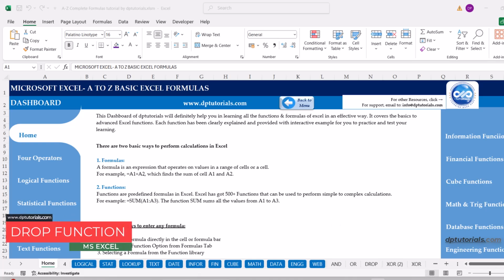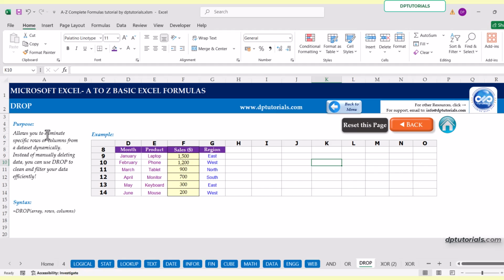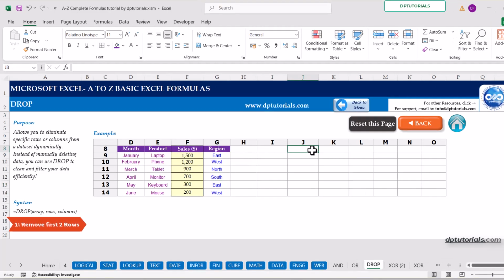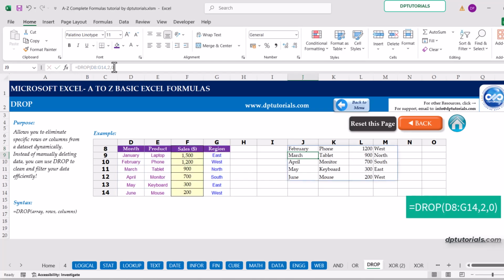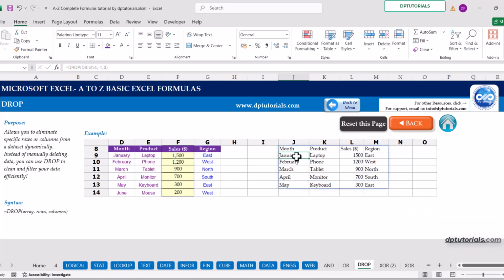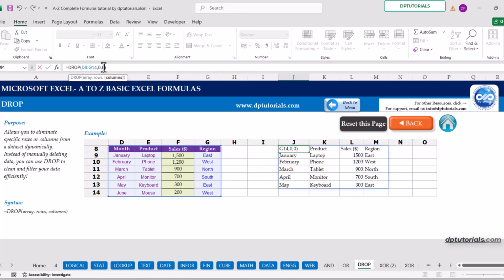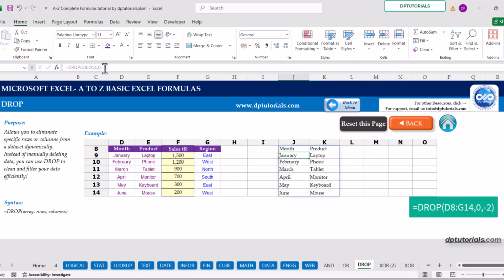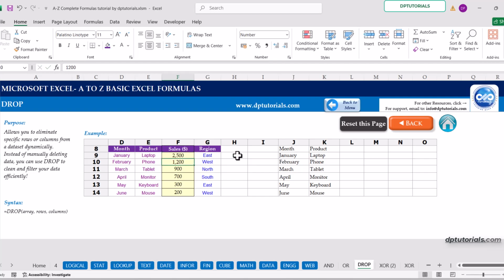Mastering Excel's DROP Function: Step-by-Step Guide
In this tutorial, I'll walk you through how to master the DROP function in Excel to quickly remove unwanted rows and columns from your dataset. No more manual deletions-just seamless data cleaning with one function!

🔍 What is the DROP Function in Excel?
The DROP function is a powerful tool in Excel that dynamically removes specific rows or columns from a dataset, making data management easier and more efficient.

💡 Why Use the DROP Function?
✅ Boost Productivity – No need for manual data cleaning.
✅ Automate Data Management – Works with real-time updates.
✅ Minimize Errors – Ensures structured and accurate data.
✅ Improve Data Analysis – Extract relevant information effortlessly.

🎯 By the end of this video, you'll be able to confidently use the DROP function to streamline your Excel workflow!